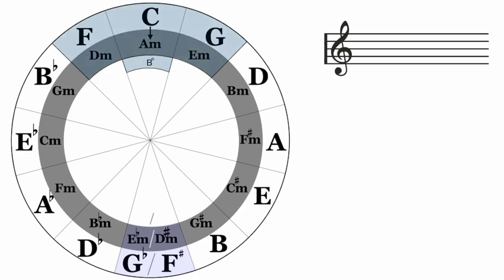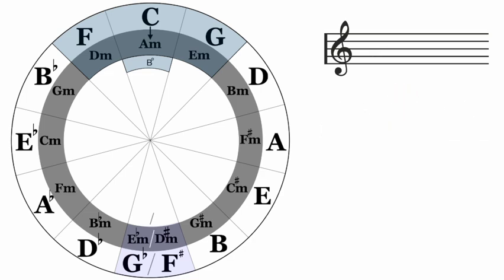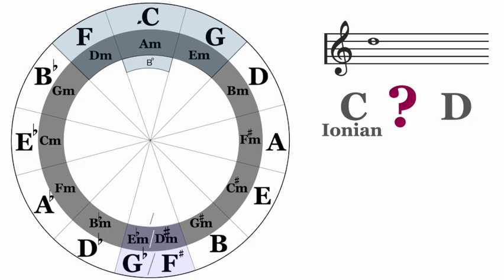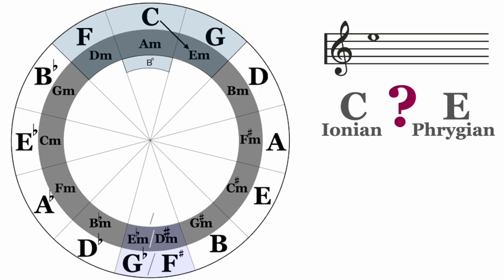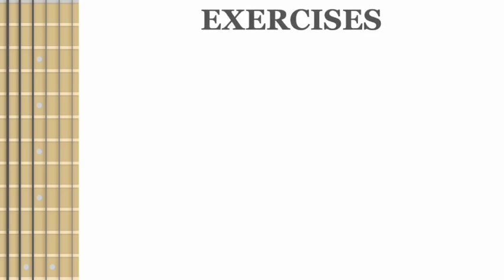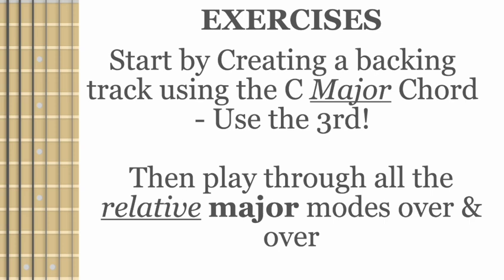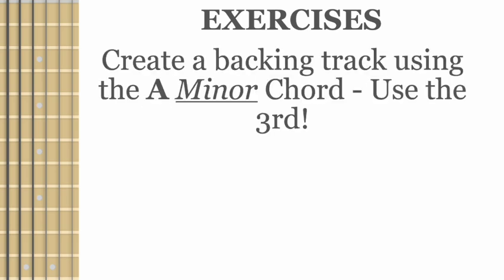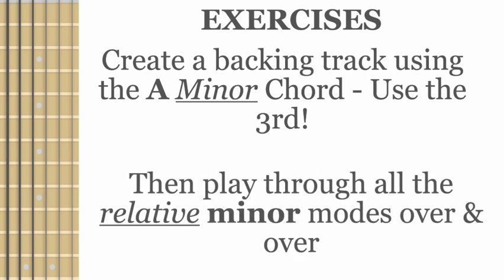Find Your Relative Modes Fast— Unlock the Secrets of the Circle of Fifths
🎸 Locate every relative mode instantly.This lesson shows you how to use the Circle of Fifths as a mode locator—so you can jump from a key’s Ionian framework to its related Dorian, Phrygian, Lydian, Mixolydian, Aeolian, and Locrian roots without hesitation.

🎵 What you’ll learn:

  - A fast visual system for mapping all seven relative modes from any major (Ionian) position on the circle

  - How each mode’s visually relates to the parent Ionian: 2 (Dorian), 3 (Phrygian), 4 (Lydian), 5 (Mixolydian), 6 (Aeolian), 7 (Locrian)

  - How to visualize a consistent “mode cluster” around any Circle position so you stop recalculating note names mid‑riff

  - Applying the mapping on the fretboard: shifting modal root targets while keeping one pitch collection under your fingers

🧠 Why it mattersOnce you can see all relative mode roots at a glance, modal writing and improvisation stop being guesswork—your fretboard choices become deliberate instantly.

Timestamps:0:00 Intro
0:50 Circle of 5ths
2:10 Differences C Maj & A Min
3:30 Modes In Keys
8:05 Mode Positions
12:00 Mode In the Circle
17:00 E Maj Example
21:00 E Maj Key
23:30 Exercises